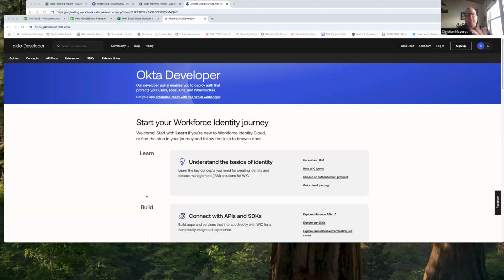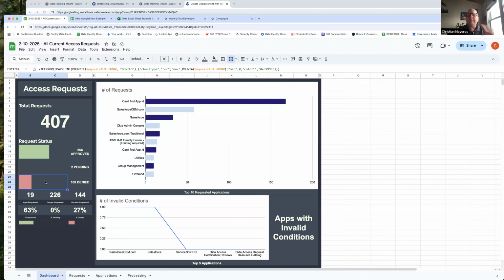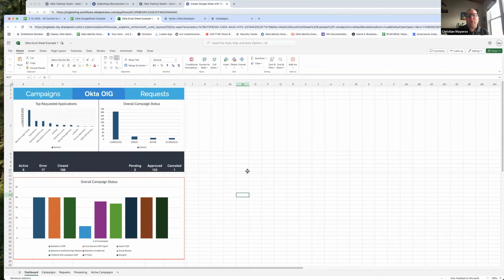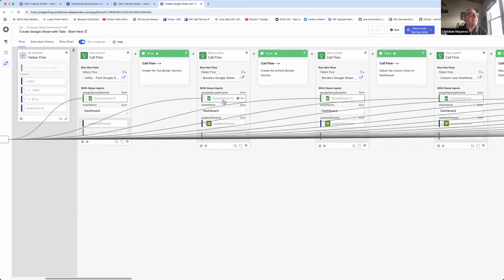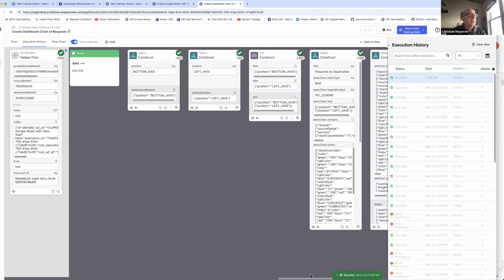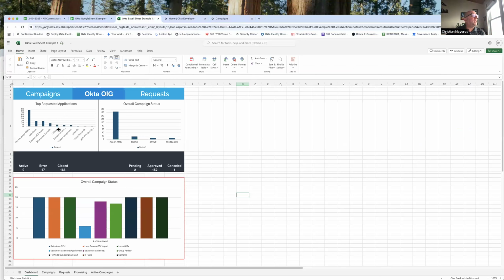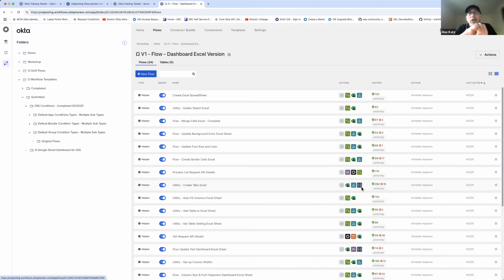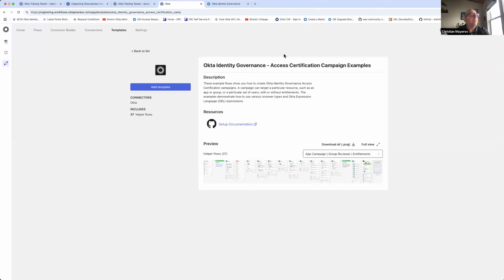Build a Dashboard With OIG and Google Sheets APIs in Okta Workflows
This video will teach you how to build a dashboard with Okta. Workflows.

🔹 Use the Google Sheets connector to build dynamic reports related to OIG (Okta Identity Governance).
🔹 Use OIG APIs to extend the built-in reports.
🔹 Build a dashboard using Workflows, OIG APIs, and Google Sheets APIs.
🔹 Our approach to building and documenting flows in Workflows.